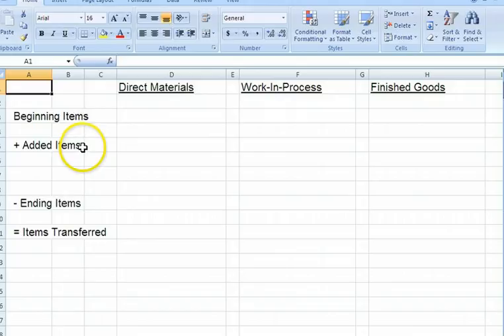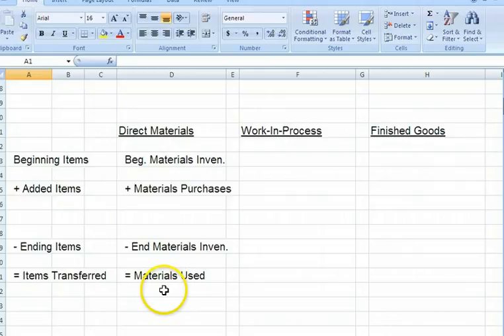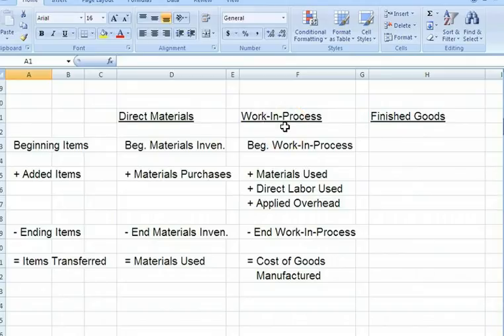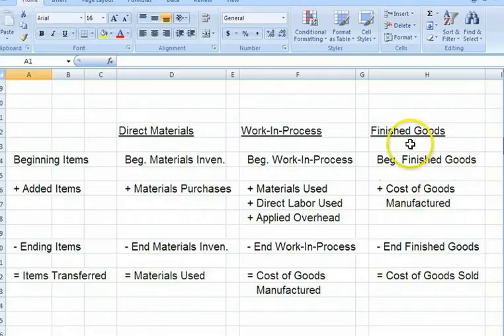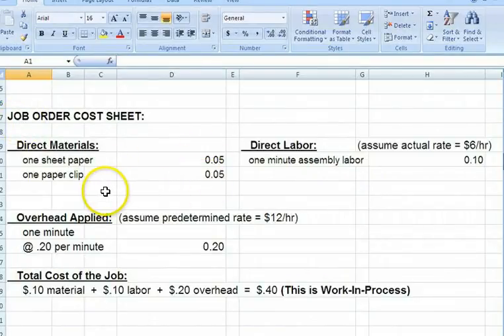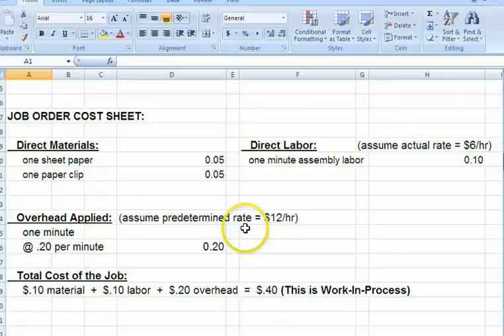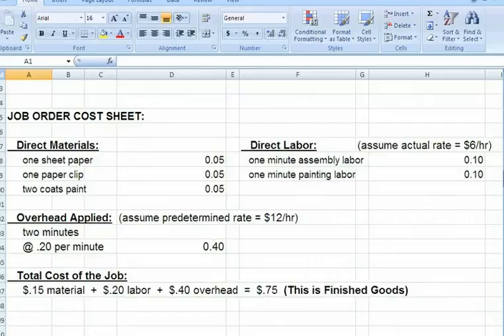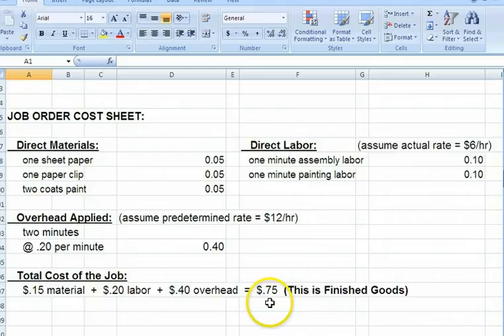Intro to Job Order Costing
This video includes things I usually mention when I teach students about Job Order Costing.